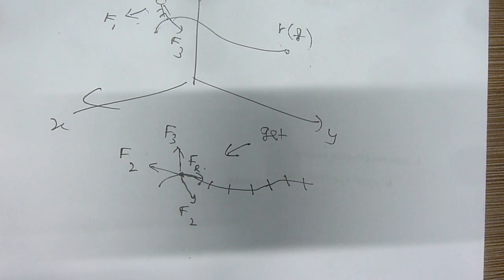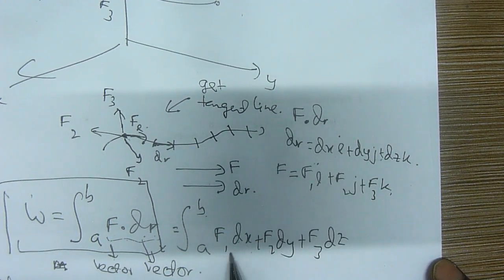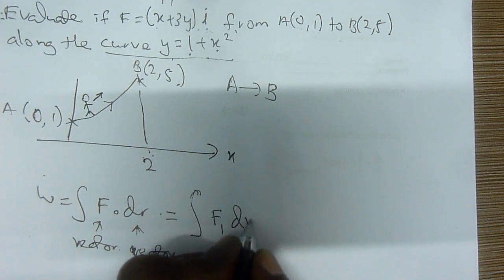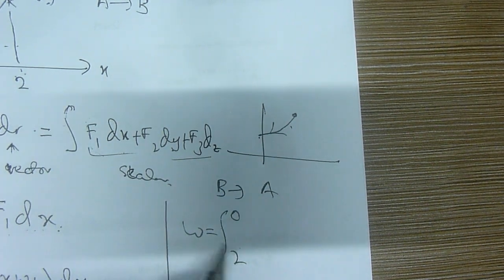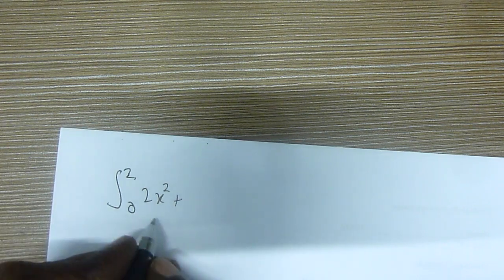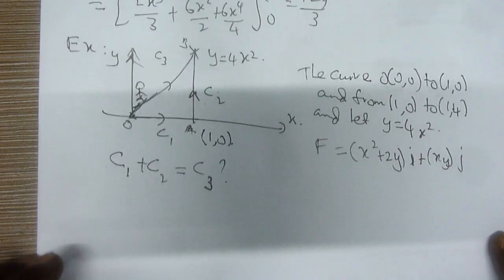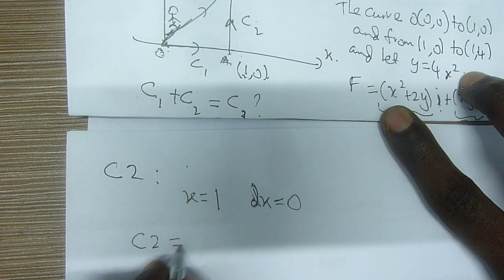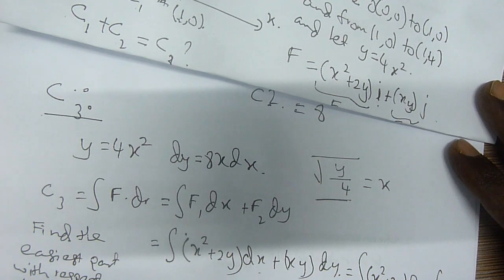Vector Calculus Line Integral Part 4